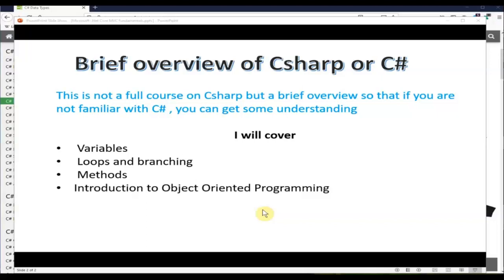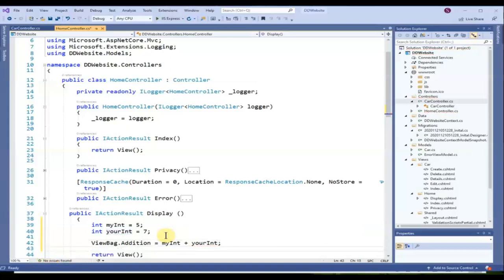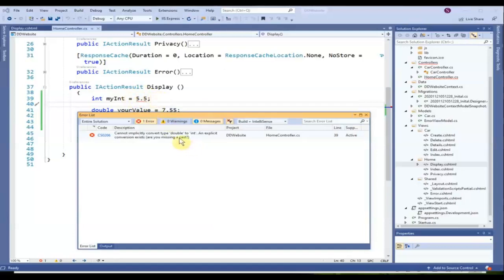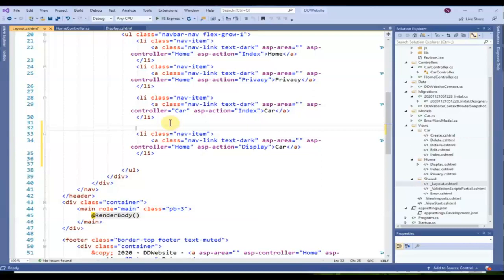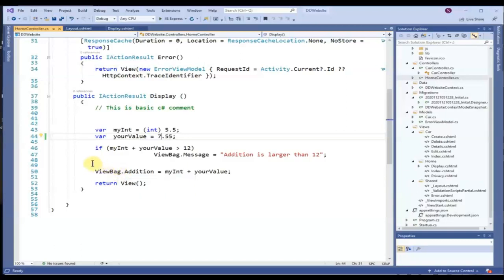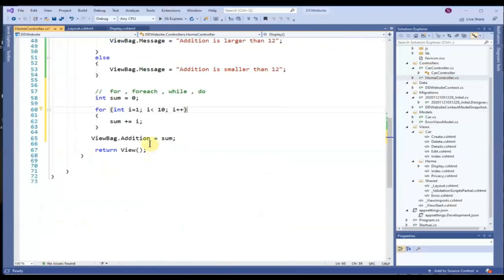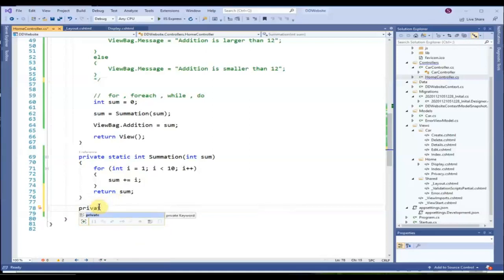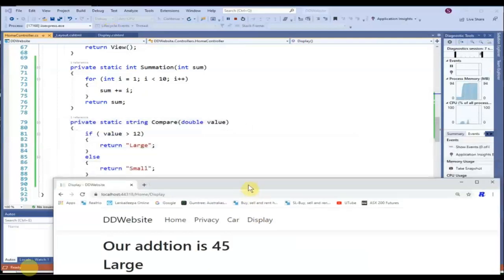Brief Introduction to CSharp C# Preparation course for .net Core MVC Loops, branching and Methods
This is not a full course on Csharp but a brief overview so that if you are not familiar with C# , you can get some understanding . Variables, Loops, Branching and Methods.